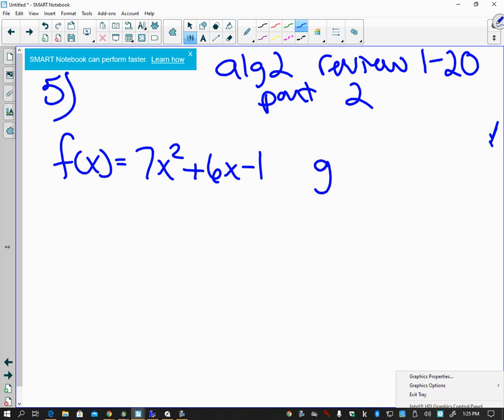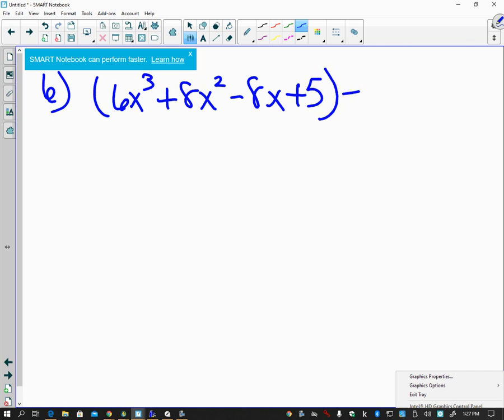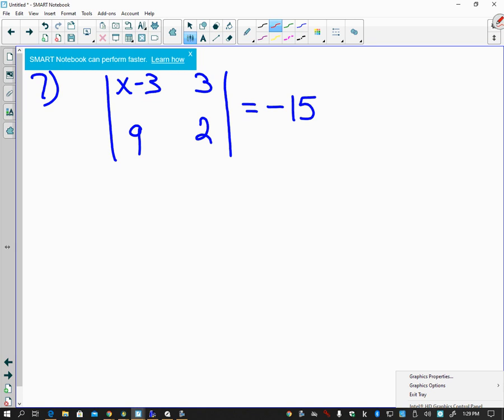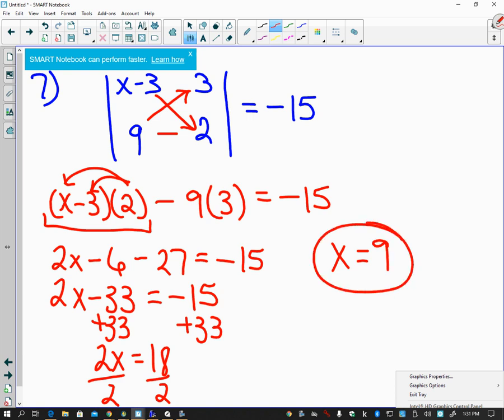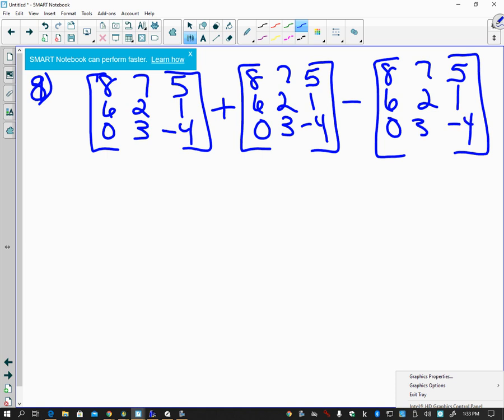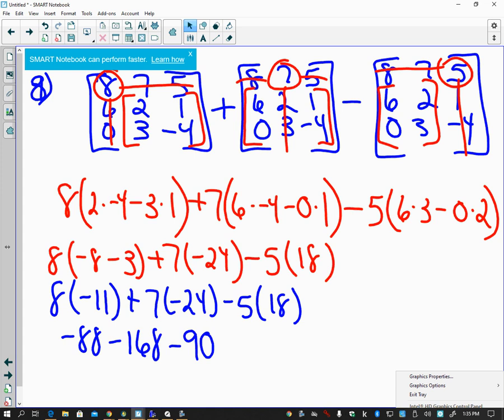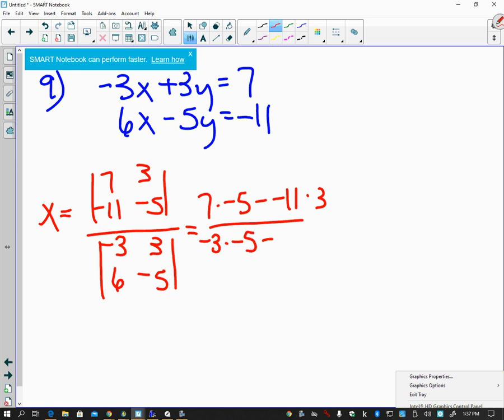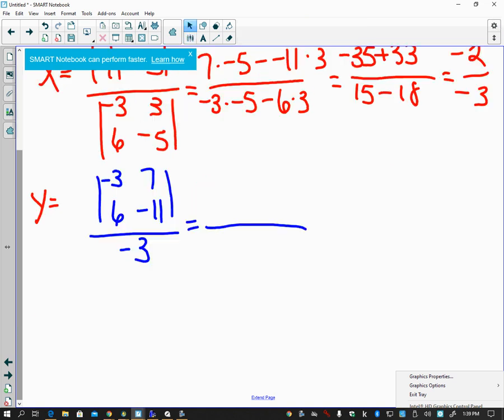Algebra 2 Review 1-20 part 2 2021